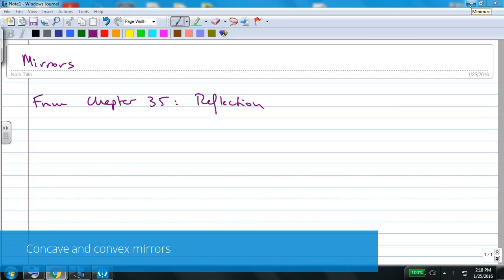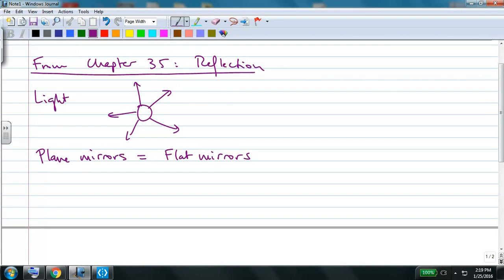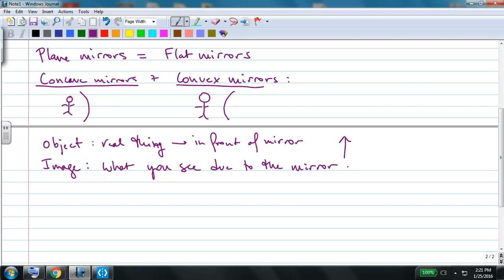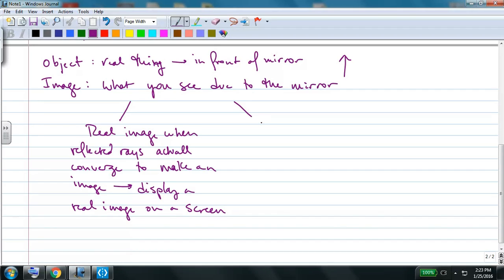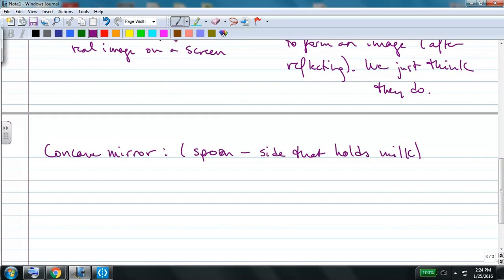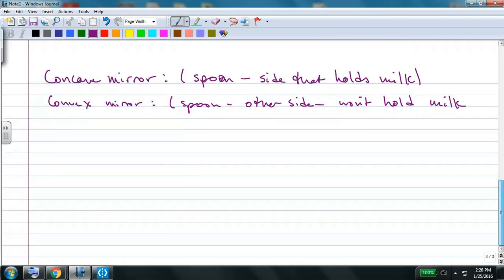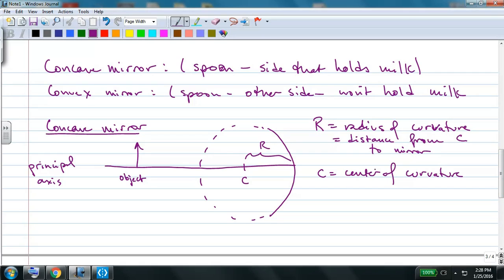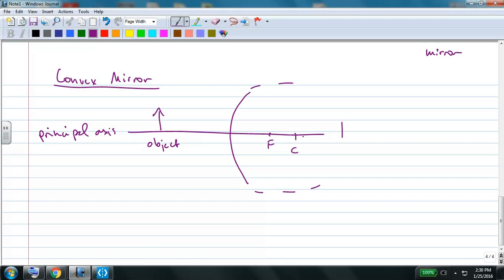Concave and convex mirrors